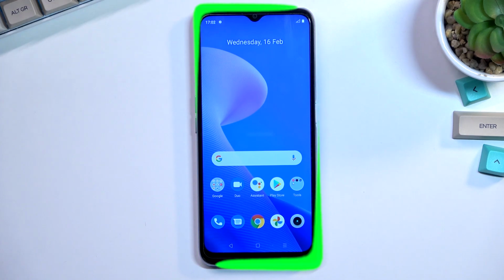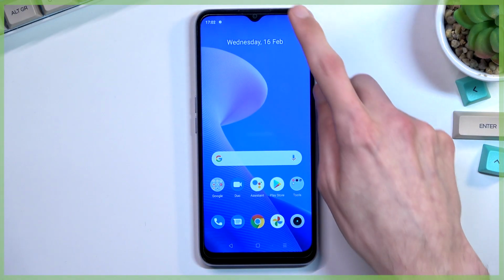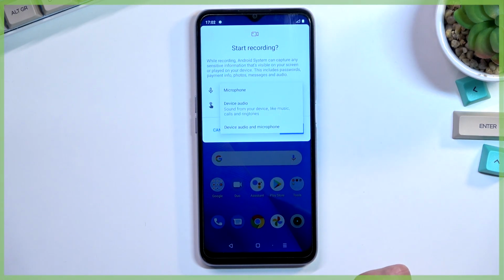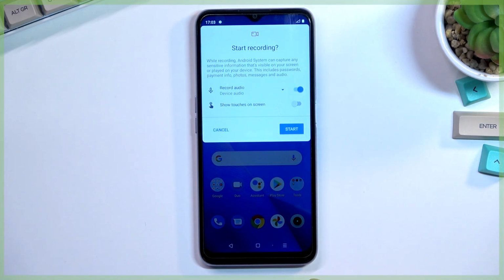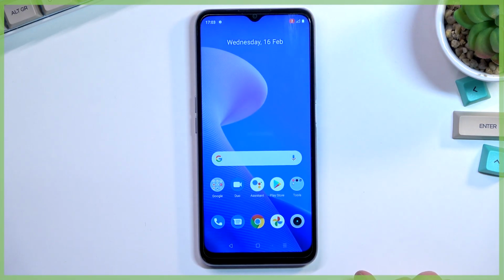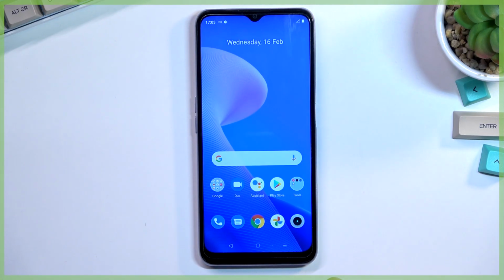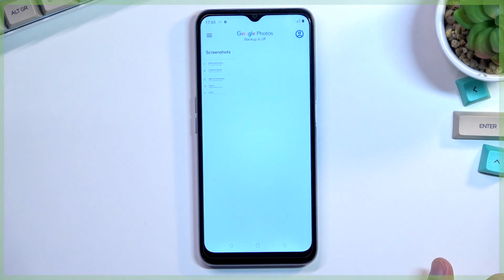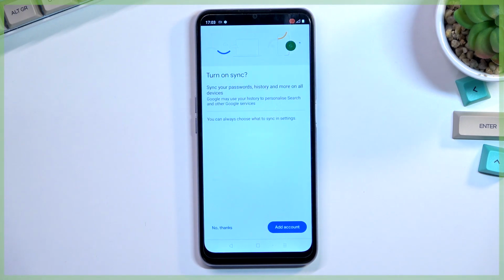REALME C31 – How to Record Screen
If you want to capture everything happening on your REALME C31 screen, this video will show you exactly how to use the built-in screen recorder feature. Learn how to access the screen recording tool from the notification panel, choose between recording device audio, microphone, or both, and enable touches to show where you tap on the screen. We’ll walk you through starting and stopping a screen recording, as well as where to find your saved videos in the Photos app. Whether you need to record tutorials, gameplay, or anything else on your REALME C31, this guide makes it easy for anyone to follow along and start recording their screen right away.

How to record screen on REALME C31?
How to enable screen recorder on REALME C31?
Where are screen recordings saved on REALME C31?

0:00 Introduction
0:08 Open Notification Panel
0:15 Find and Tap Screen Recorder
0:22 Choose Audio Source and Show Touches
0:36 Start Screen Recording
0:53 Stop Recording
1:18 Find Saved Screen Recordings